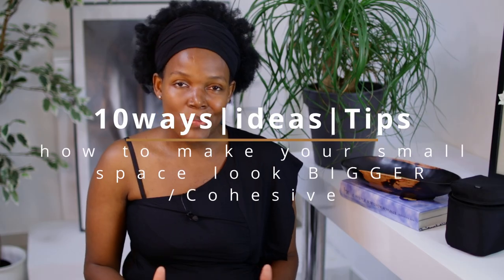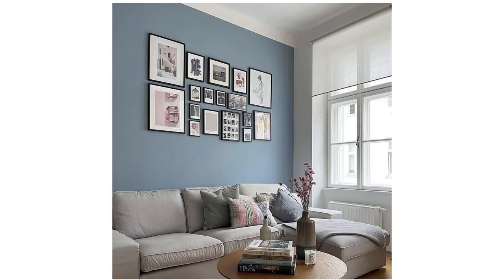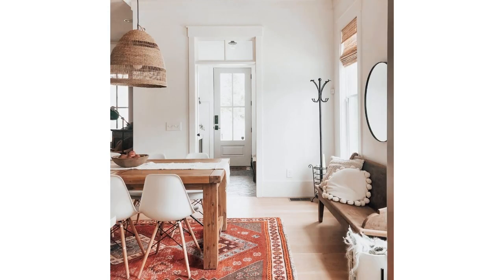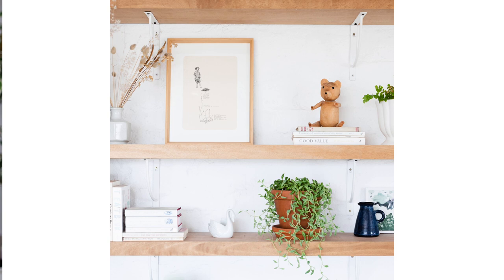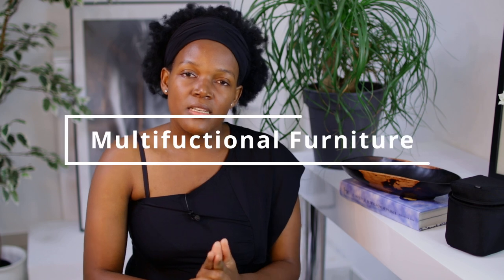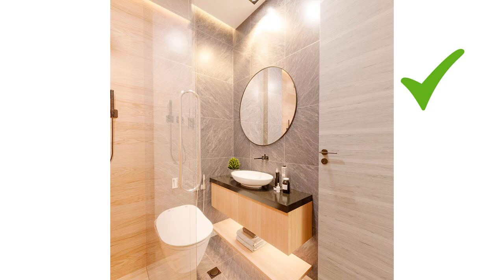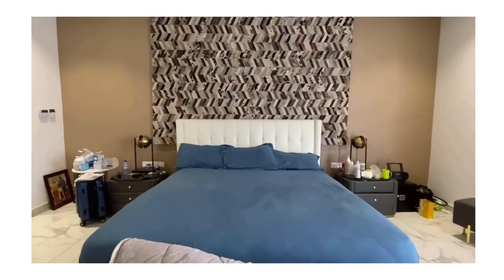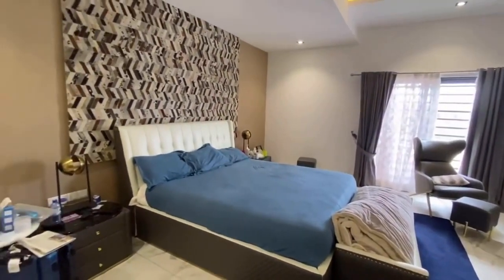10 WAYS TO MAKE YOUR SMALL SPACE:LIVING ROOM ,BEDROOM LOOK BIGGER COZY & COHESIVE#smallspace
(WATCH IN HD):
10 WAYS TO MAKE YOUR SMALL SPACE:LIVING ROOM ,BEDROOM LOOK BIGGER , COZY AND COHESIVE: